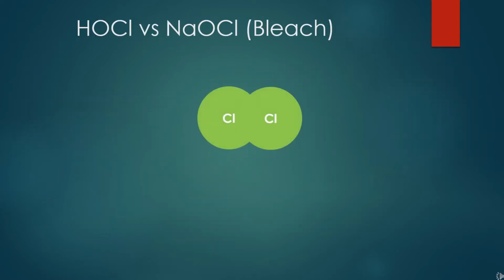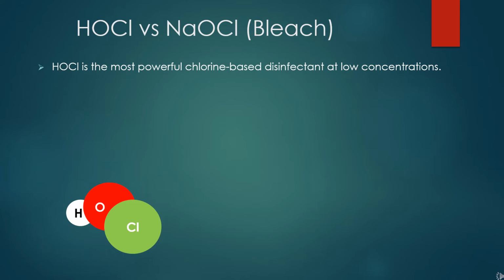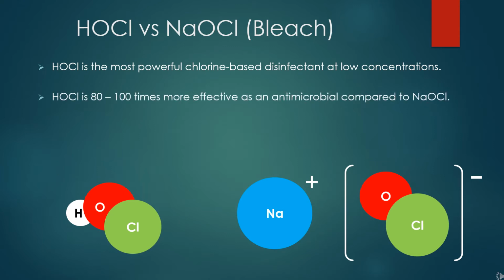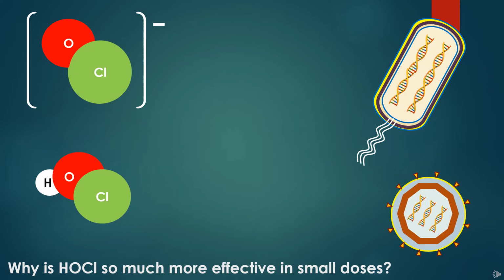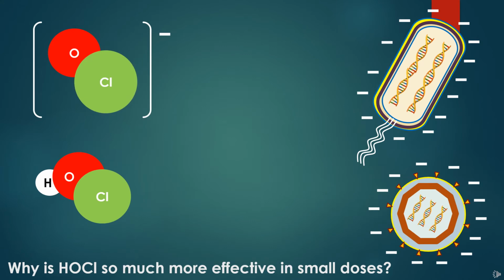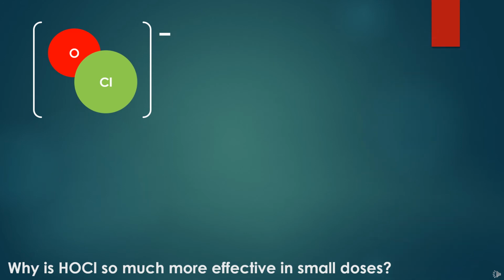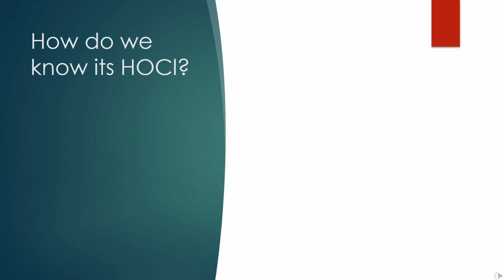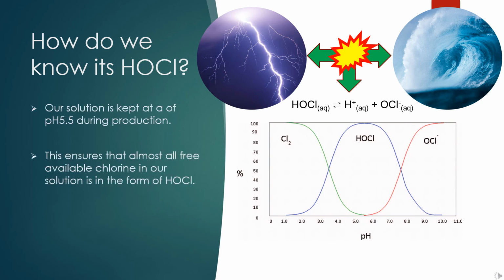HOCl vs NaOCl animation V2 audio